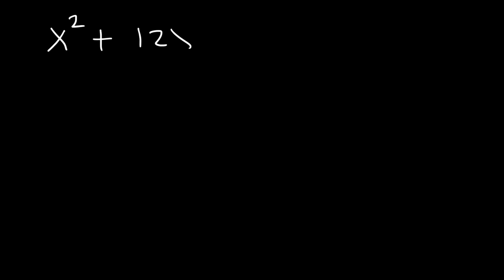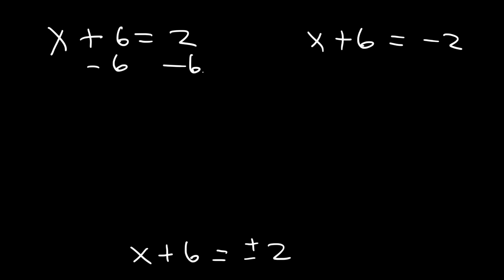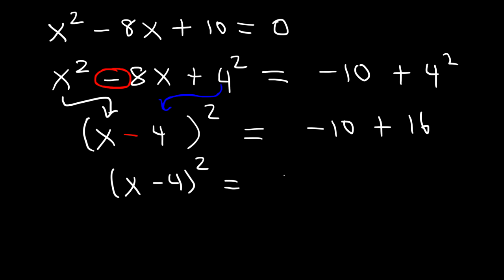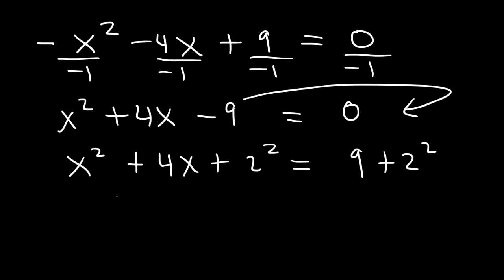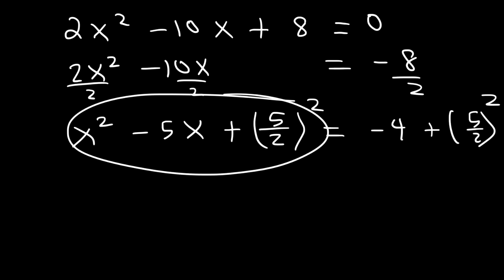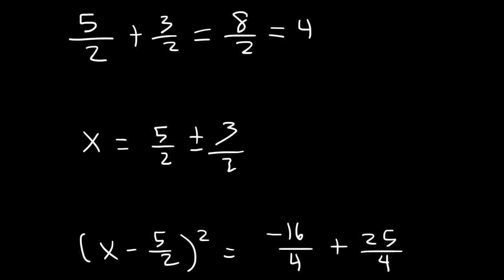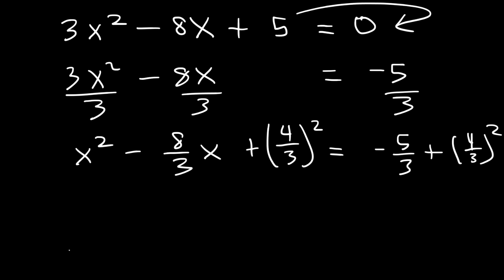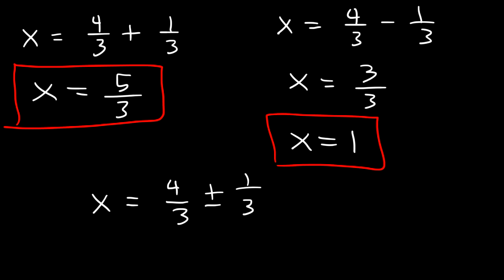How To Solve Quadratic Equations By Completing The Square?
This algebra 1 review tutorial explains how to solve quadratic equations by completing the square.  It provides a basic introduction into using the completing the square method.  It covers many examples with negative signs, fractions, radicals and square roots.